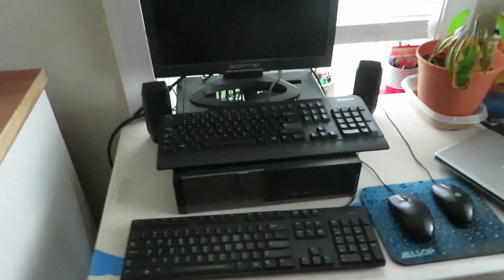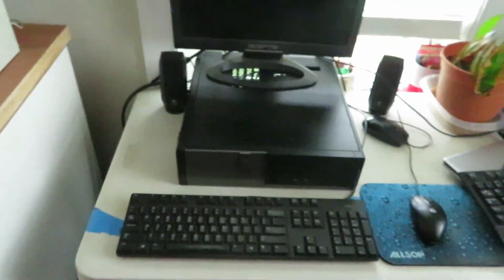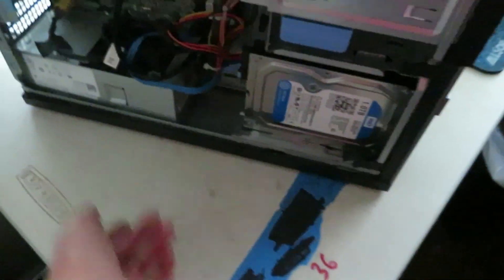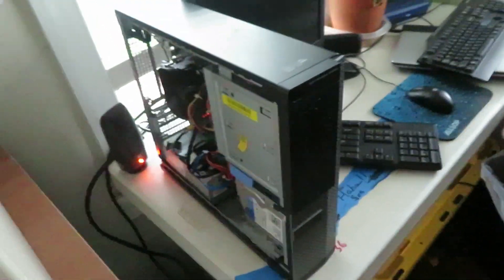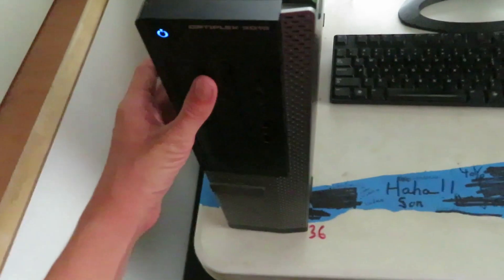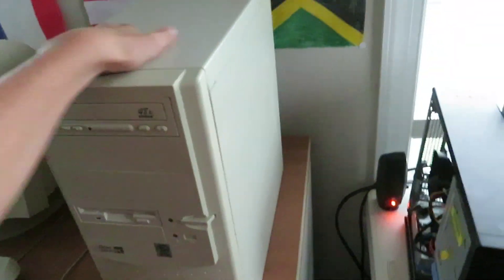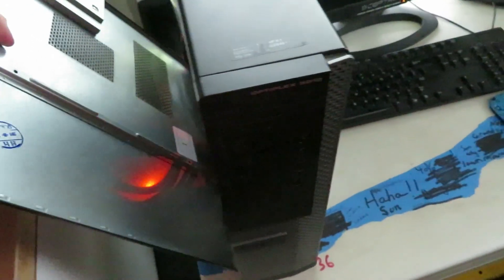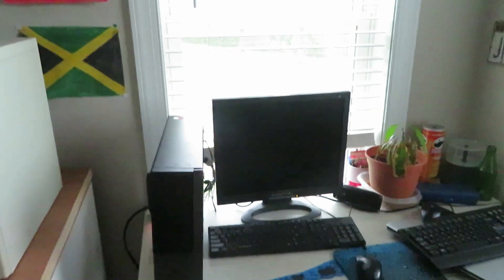Dell OptiPlex 3010 Review